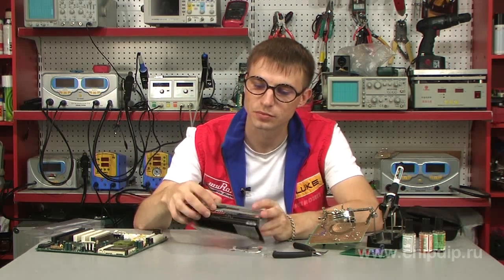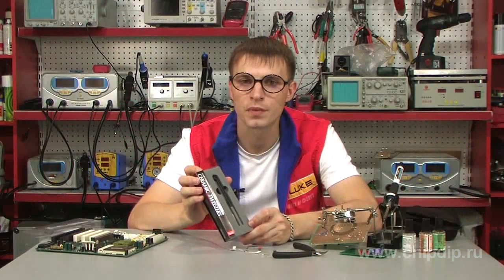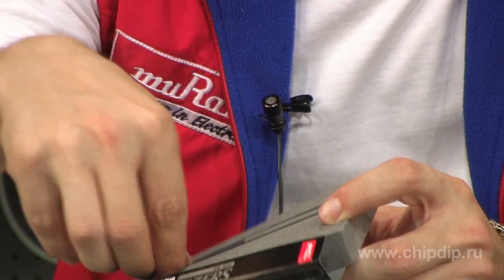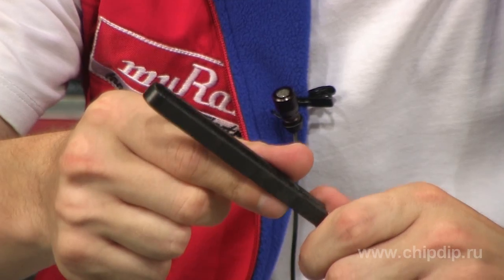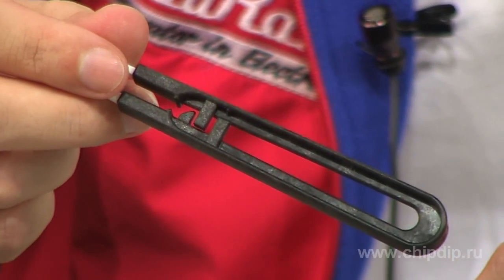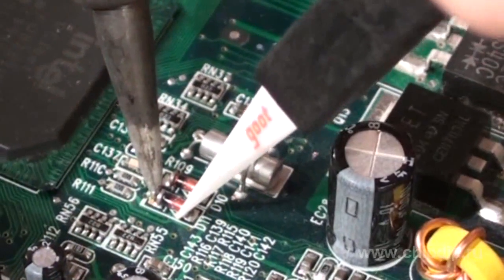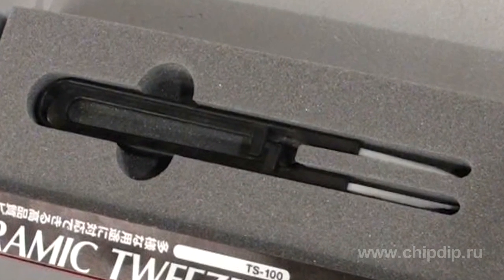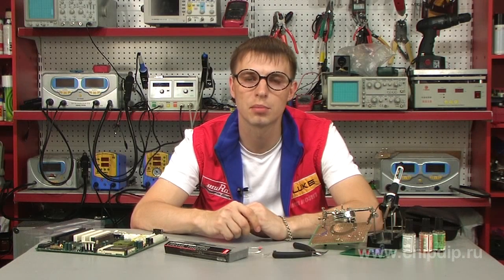Goot TS-100 Ceramic Tweezers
Goot TS-100 Ceramic TweezersTweezers are an essential tool for assembly work when soldering PCBs. According to the production material, they are divided into steel and ceramic tweezers. Ceramic tweezers meet the highest requirements due to their mechanical, thermal and dielectric properties. Ceramic tweezers are harder than traditional ones, feature a longer life, and anti-magnetic, anti-static, heat-resistant qualities. Let's review ceramic tweezers on the example of the TS-100 tweezers produced under the Japanese brand goot. The hold is made from antistatic glass-filled plastics making the tweezers that are 100% shielded from static electricity fully safe for all sensitive electronic components. The tips are made from zirconic ceramic, which enables their high strength, wear resistance and heat resistance; ceramic tweezers are not heated, unlike metal tweezers, which ensures reliable operation for a long time, and remarkably, they do not stick to the solder during soldering. We should also mention the resistance of the tweezers to alkalis and acids, that allows to use the TS-100 for chemical and pharmaceutical research.Thus, using ceramic tweezers, you'll always be confident not only the instrument itself is durable, but so are all electronic components.